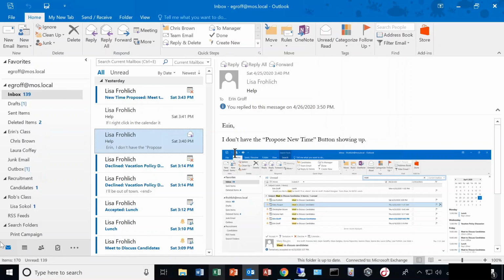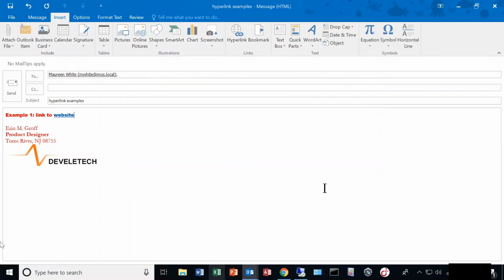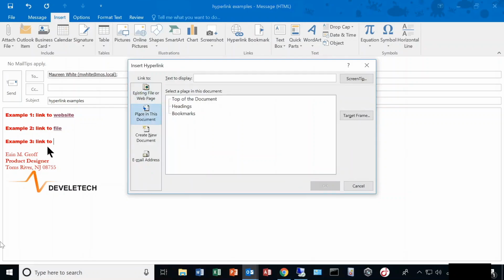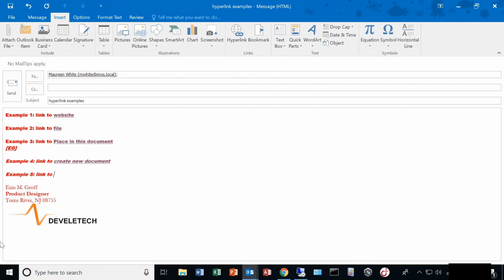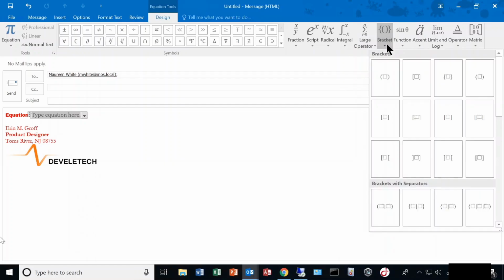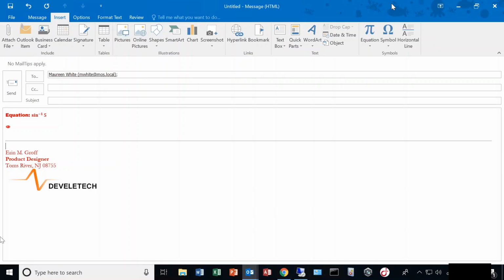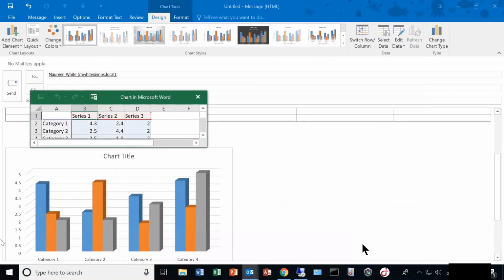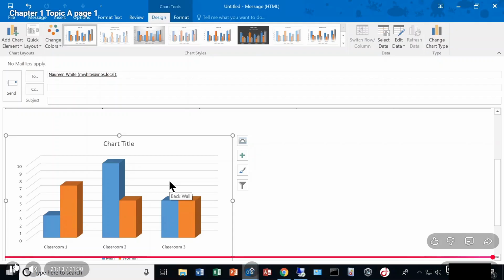OP2 Chapter 1 Topic A